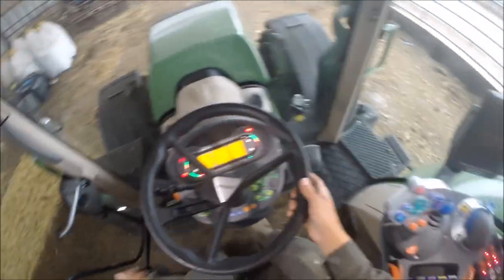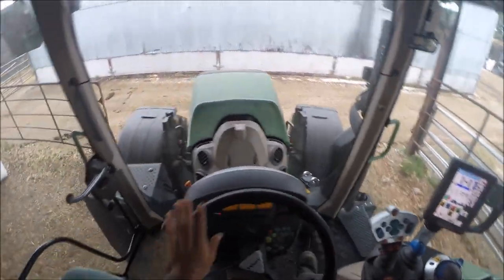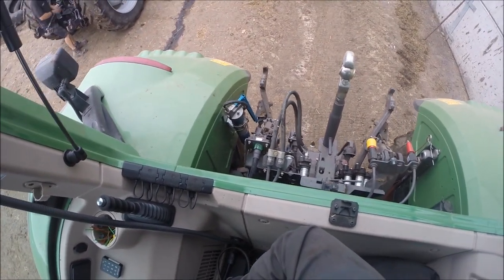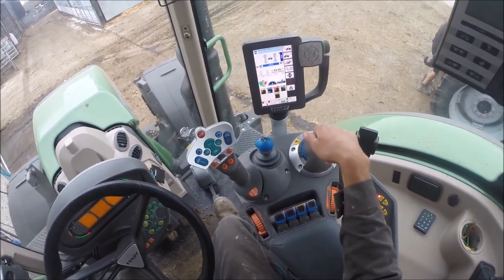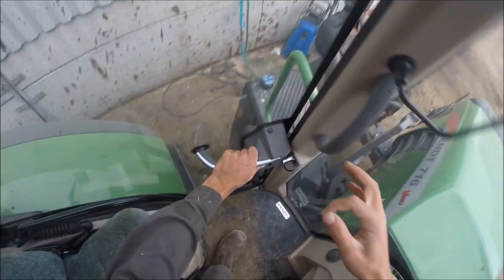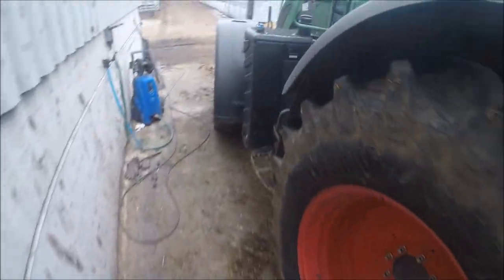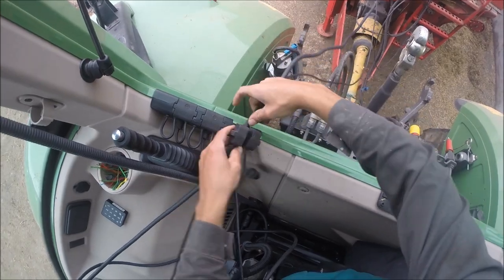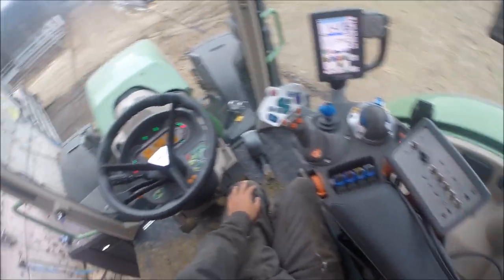How to hitch up fendt